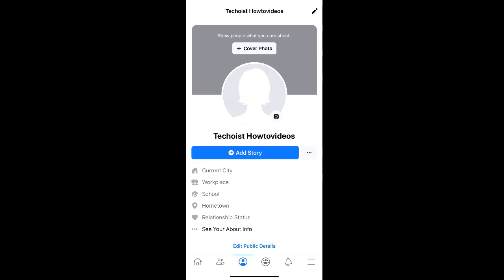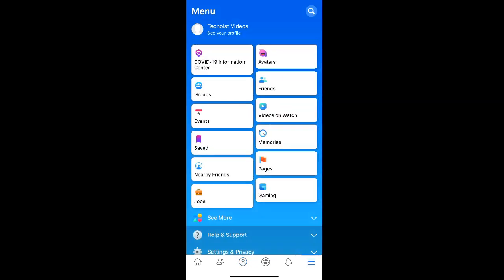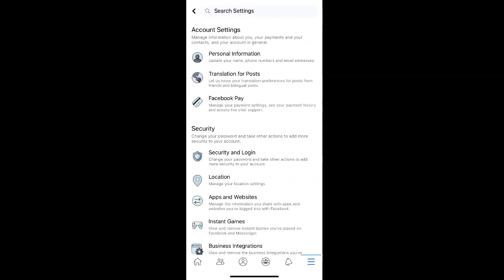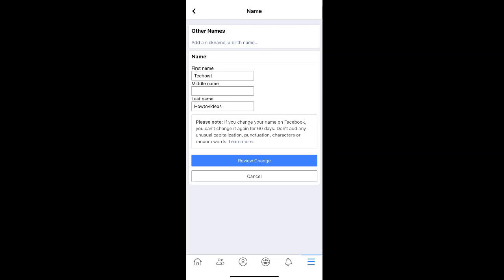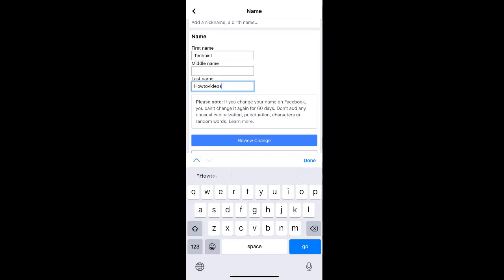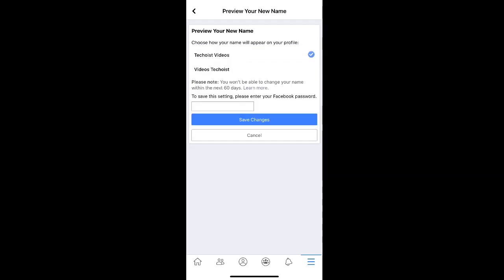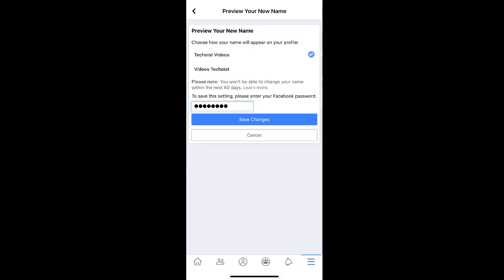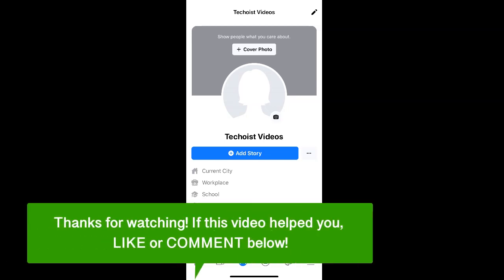How To Change Your Facebook Name (2023) ✅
If you need to change your name on Facebook from a phone, first open the Facebook App.

Then from the tabs at the bottom of your screen, select the menu icon in the bottom right corner.

From the menu, scroll down to find "Settings & Privacy", and then select "Settings" from the drop down.

Under the "Security" section, select "Security and Login".

To change your Facebook name, select the "Name" tab.

On this page, you can add a nickname or a birth name to your profile, or you can change the name that your account is set up with.

You can then change your name by editing the first name, middle name, or last name of your account.

When your name edits are complete, click "Review Change".

Facebook then presents you with a preview of your new name, and you can choose how it will appear on your profile.

Once you have your name layout chosen, enter your password into the field and click "Save Changes".

If you go back to your profile, you will see that your Facebook name has now been changed.

That is how to change your Facebook name!